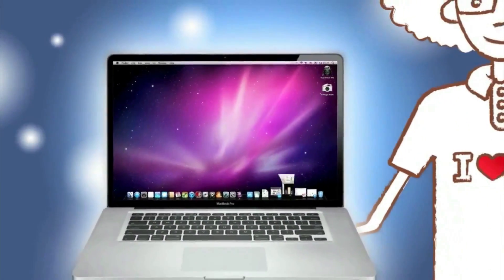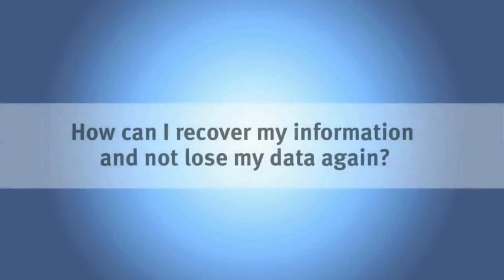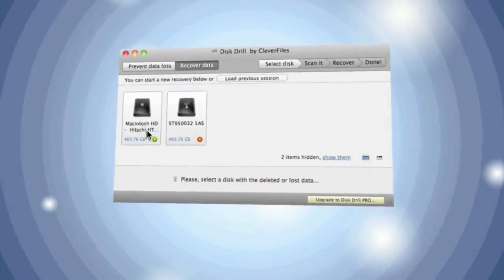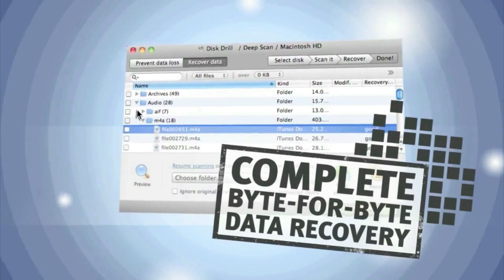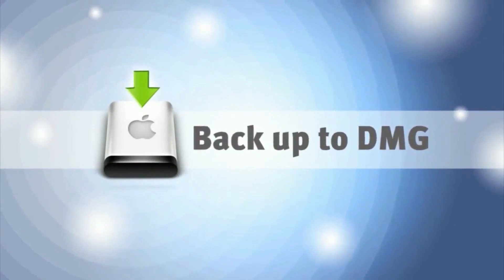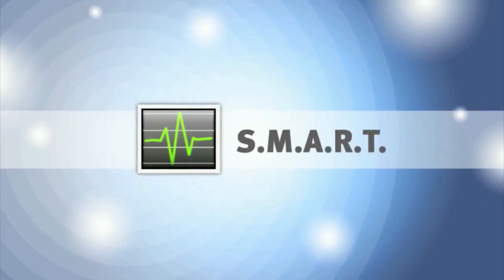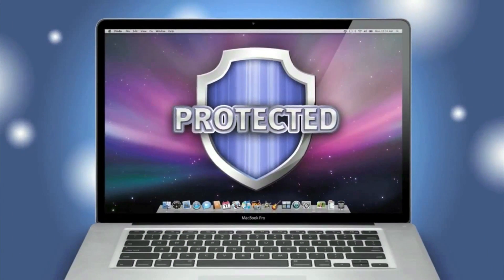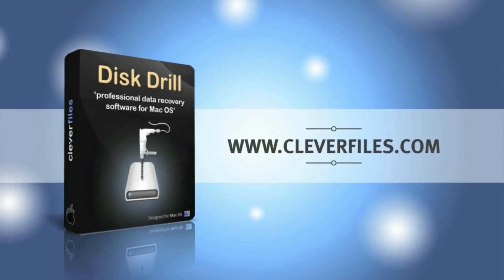How to recover deleted files on Mac with Disk Drill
Have you accidentally deleted important files in Mac OS X? Are you missing work documents, videos, music, or irreplaceable photos? Have files or entire partitions gone missing from your Mac? Do you have an external USB drive or memory card that you can't seem to access? We can help with all of those issues and more. Data recovery for Mac OS X is easy with Disk Drill.
Using Disk Drill, you can scan and recover deleted files from nearly any storage device, including most internal and external hard drives, USB flash drives, memory cards, iPods, and lots of other devices. In many cases, it can even scan devices that are failing, otherwise unreadable, or with missing partitions. Disk Drill uses several powerful scanning algorithms, and offers a complete data recovery solution for Mac OS X.
Disk Drill makes recovering erased files in Mac OS X easy. With just one click, it runs all of the scanning algorithms and displays a list of files that may be recoverable. You even have the opportunity to preview files found by the software so that you can choose which ones to attempt to recover. With Disk Drill's data protection features enabled, many methods of file recovery on your Mac are free! If you do not have them enabled, it only takes a quick upgrade to retrieve the recovered files easily and you'll be back to work in no time.
Disk Drill's free data protection features can help protect against future data loss. Don't worry about accidental deletion of Mac OS X files. The Recovery Vault feature keeps track of file names and locations of all files deleted from the computer. Guaranteed Recovery copies files deleted from the Trash, and gives you the option to recover the files even if you have emptied the trash. S.M.A.R.T. Monitoring monitors your hard drive for any signs that it might be failing, and warns you. These three features will set your mind at ease, knowing that you can easily recover deleted files on your Mac with no problem.
If you are having trouble accessing files from a hard drive, storage device or memory card, it may have a missing partition. The data is very likely still there, location marker that the computer uses to find the data may have been corrupted. Disk Drill has three features specifically for restoring missing partitions and get your data back : Universal Partition Search, Scan for Lost HFS+ Partition and Rebuild HFS+ Catalog file. Disk Drill finds lost with the easiest hard drive recovery for Mac OS X ever.
Disk Drill makes a point to makes things easy. Recovering lost or accidentally deleted files shouldn't take a computer science degree. Our intuitive interface guarantees that you won't spend hours trying to figure it out, learning new terminology or giving up in frustration. Our knowledgebase provides detailed, step-by-step instructions for each Disk Drill feature to make it even easier to use. For the more knowledgeable computer user, we offer lots of ways to personalize the recovery of deleted files on your Mac OS X .

Keywords: How to recover deleted files with Disk Drill
Recover deleted files easily in 2 clicks!